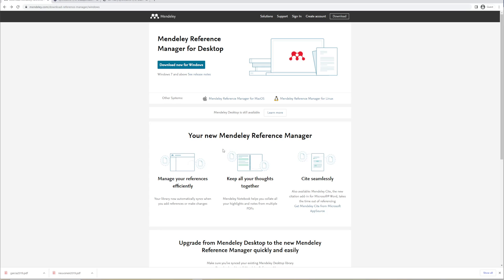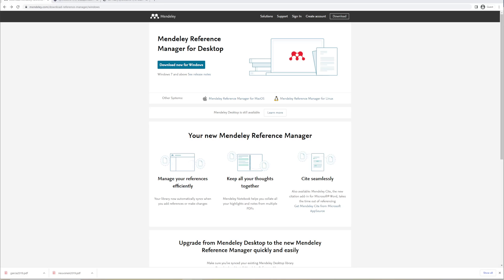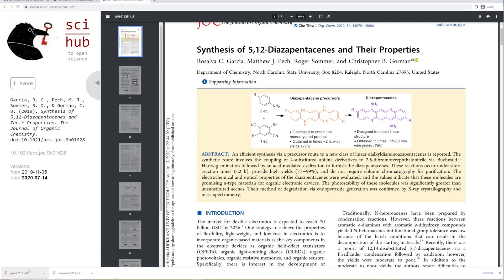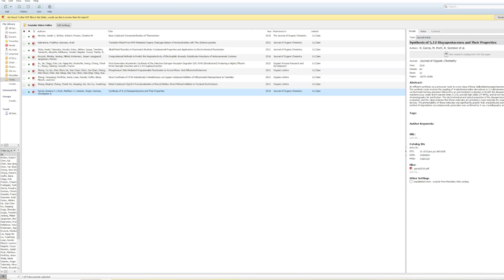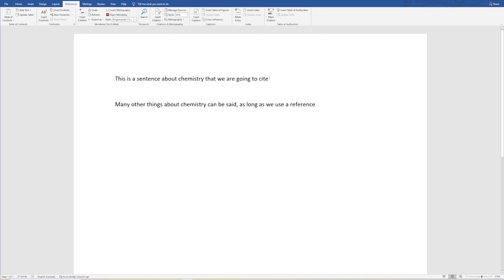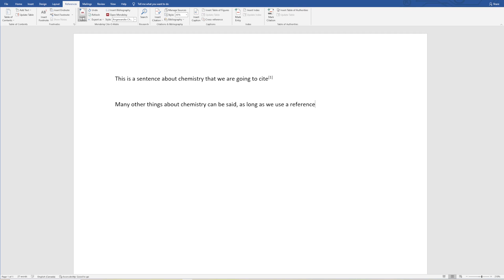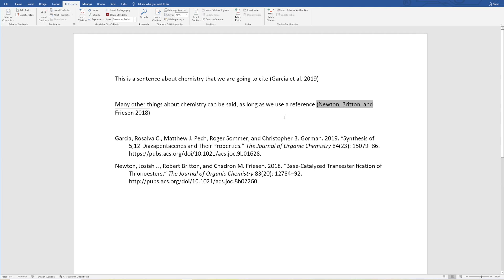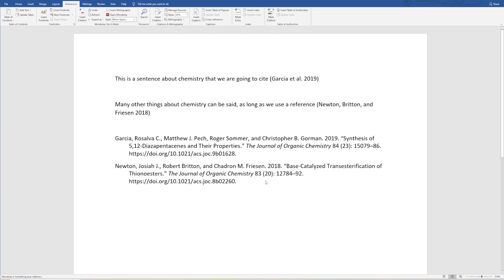This Five Minute Video Will Save You Days of Formatting Bibliographies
In this video, I go through the use of Mendeley as a reference manager, which enables the rapid assembly of bibliographies, with the correct formatting and information, through the use of DOIs. I also briefly feature Sci-Hub.

Sci-Hub - sci-hub.se